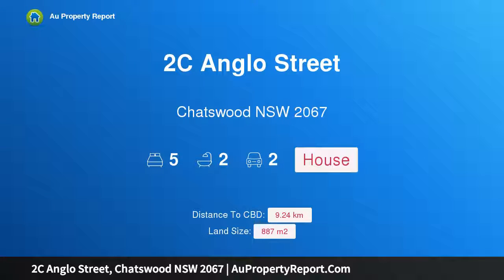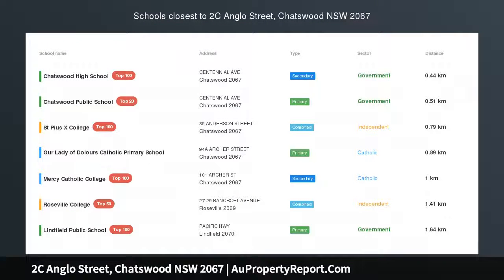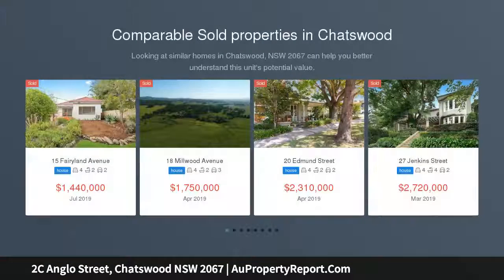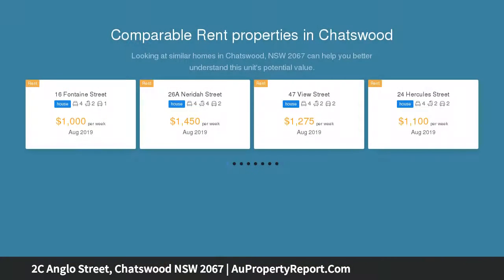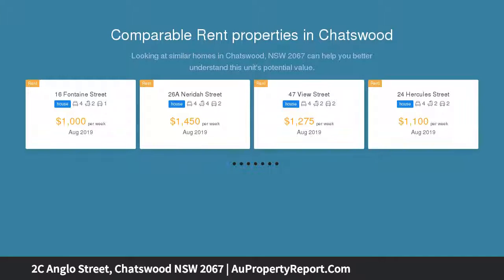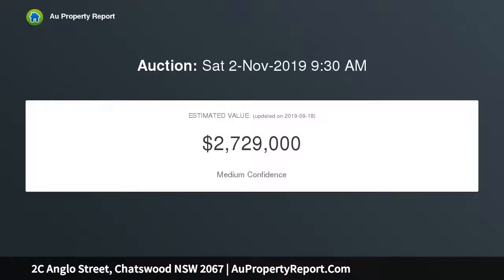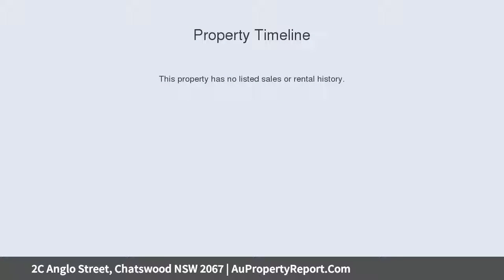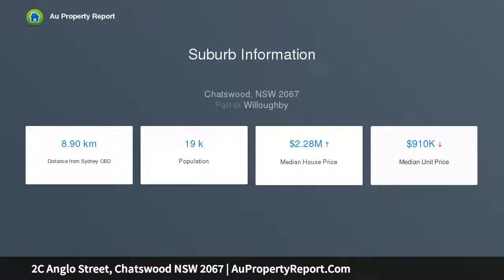2C Anglo Street, Chatswood NSW 2067 | AuPropertyReport.Com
2C Anglo Street, Chatswood NSW 2067
Property Type: house
Bedrooms: 5
Bathrooms: 5
Car Space: 2
Grand Federation home with prized positioning